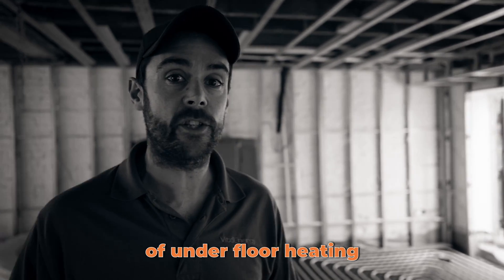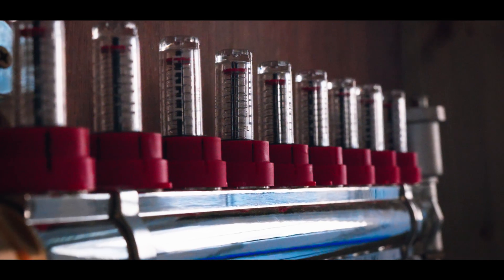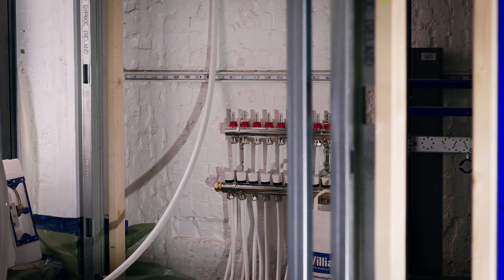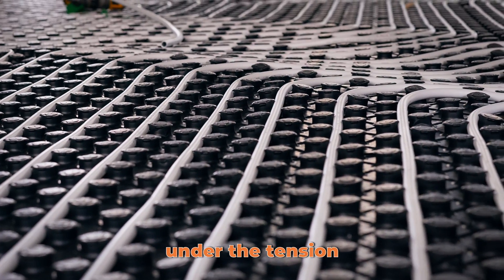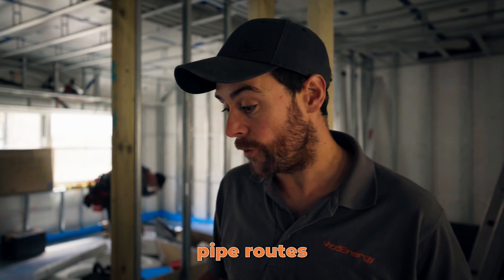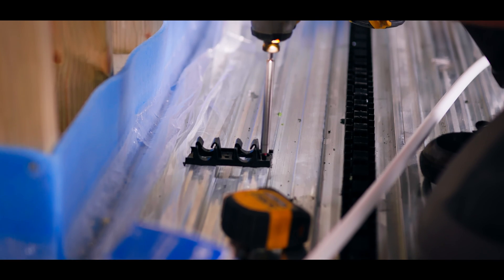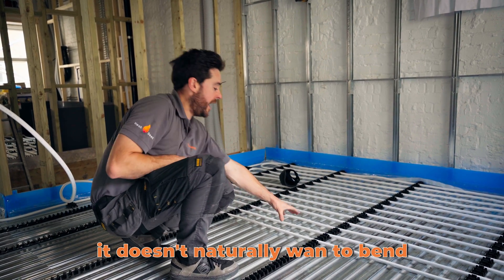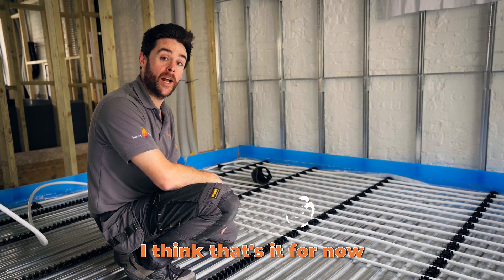Under Floor Heating In A 100 YEAR OLD London Home | On The Tools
Take a look inside this 100 year old London home where Greg talks us through the under floor heating, air source heat pump installation, and Jordan from Reiss Davies Concept & Design talks us through MVHR.